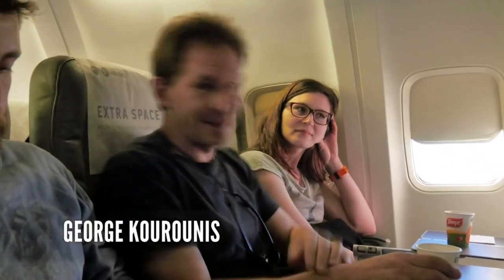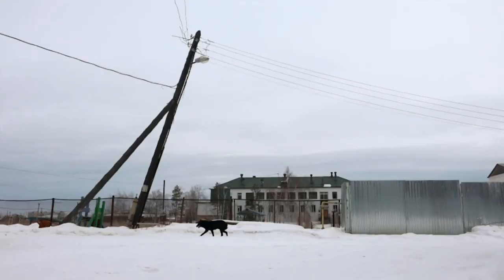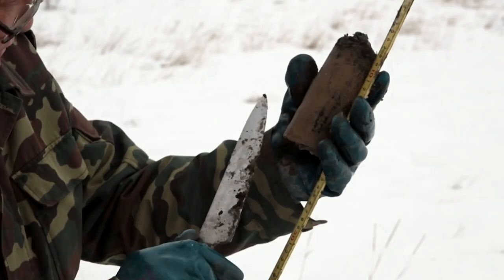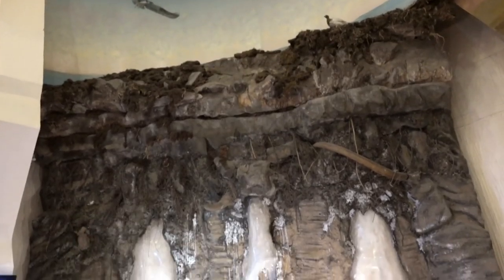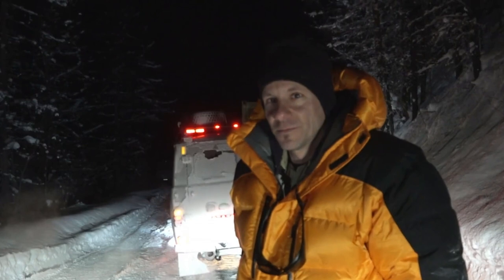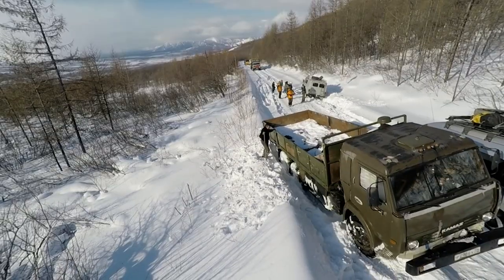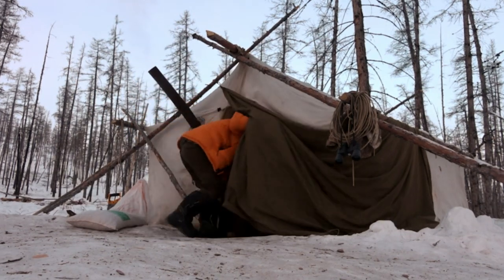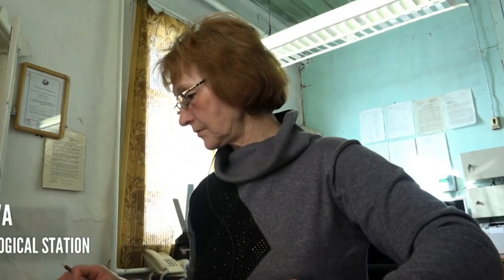A Climate Change TIME BOMB! ⏱🌎 | Effects Of Permafrost | Angry Planet | Curious?: Natural World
Even the coldest places on earth are starting to thaw and George is on his first-ever expedition to Siberia to witness first-hand the effect of melting permafrost. It’s a climate-change time bomb because as this frozen layer collapses, the massive amounts of methane gas that have been on ice for thousands of years are being released into the atmosphere!

From Season 1 Episode 6 "Melting Siberia": In Yakutsk—Russia’s most northerly city—George first visits an underground lab and then at a local museum, finds a herd of woolly mammoths and a 12,000-year-old dog. On a treacherous four-day journey further north, the expedition pays tribute to a Stalin-era gulag where millions of political prisoners were literally worked to death.

Later, George travels by reindeer sledge with local herders for a sobering discovery and one of the chilliest nights of his life. And finally, the team gets a warm welcome in one of the coldest inhabited places on the planet.

On Angry Planet, professional storm chaser George Kourounis reports from the front lines of climate change. As the planet heats up, natural disasters are becoming more frequent and severe. From Australia to the Amazon, George dives headfirst into some of nature’s most awe-inspiring and deadly displays.